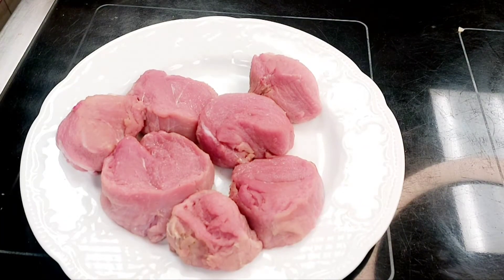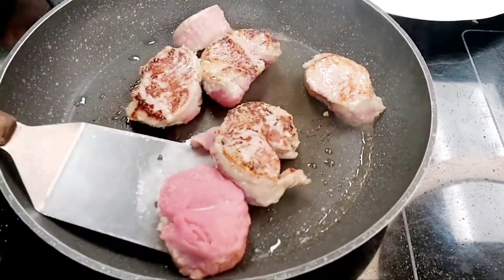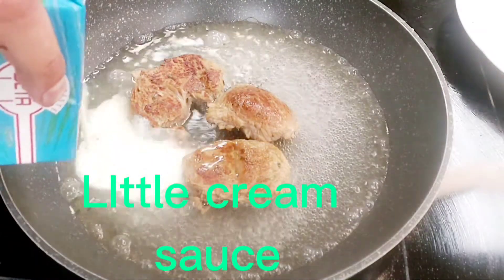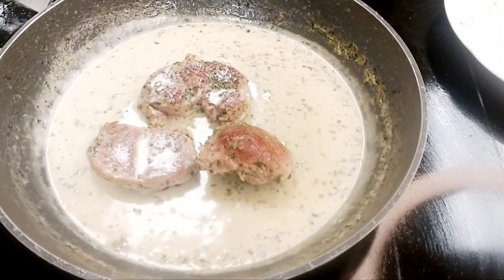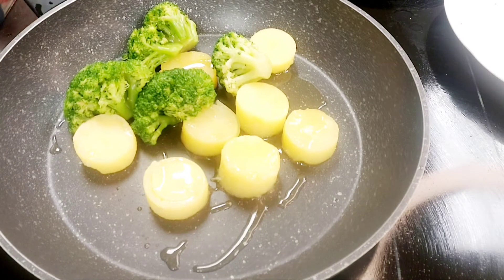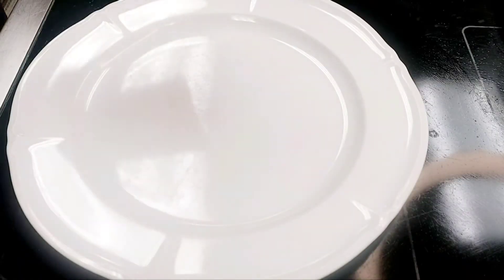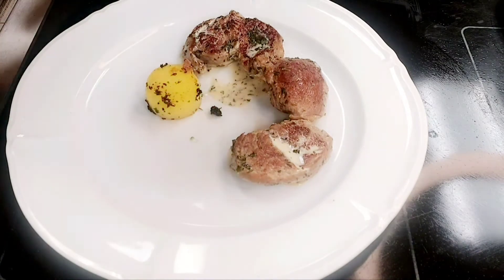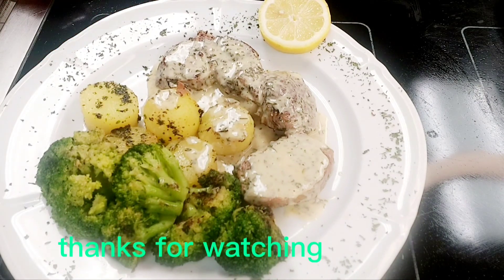how i make veal steak new recipe